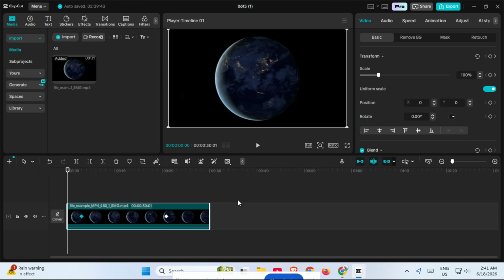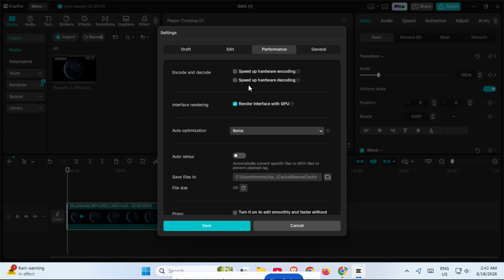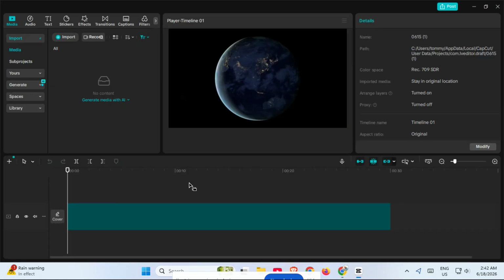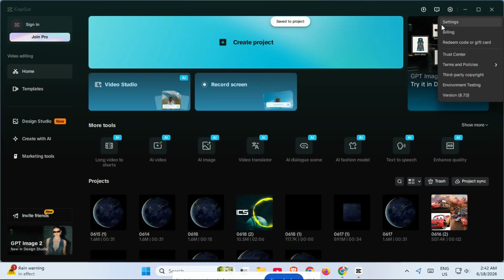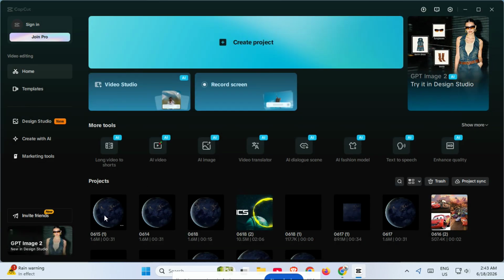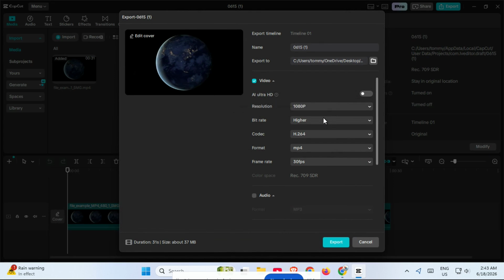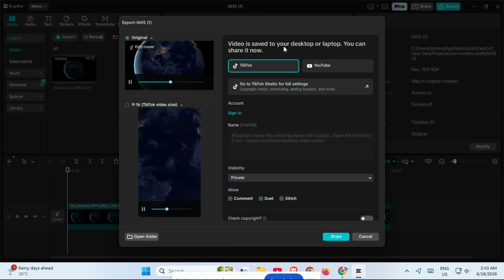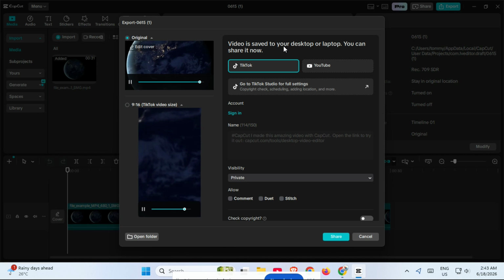How To Login To CapCut On PC (Easy Guide)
Learn how to fix CapCut login and export issues on PC with three simple troubleshooting steps. Disable hardware acceleration, clear cache, change the export path, and lower export settings for a smoother experience.

🕚Timestamps:
0:00 Intro
0:18 Fix 1: Disable Hardware Acceleration
0:58 Fix 2: Clear Cache And Change Export Path
1:42 Fix 3: Lower Export Parameters
2:12 Recap And Outro

✍️What You'll Learn In This Video:
• How To Disable Hardware Acceleration In CapCut On PC
• How To Clear CapCut Cache And Reset Export Issues
• How To Change The CapCut Export Folder Path
• How To Lower Export Parameters For Better Performance
• How To Fix CapCut Login Or Export Problems On Desktop

💡Pro Tips:
• Use your Desktop as the export location to avoid path errors
• Clear cache regularly if CapCut starts slowing down
• Test one fix at a time so you can identify the cause faster
• Lower resolution and bitrate if exports keep failing